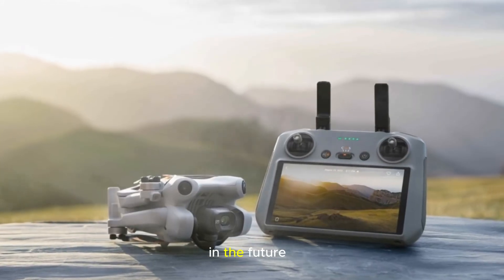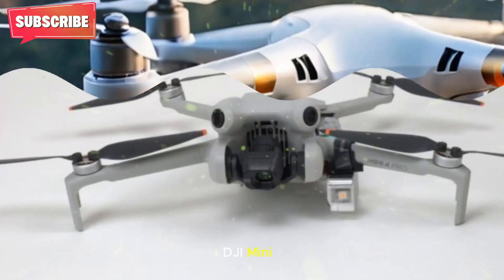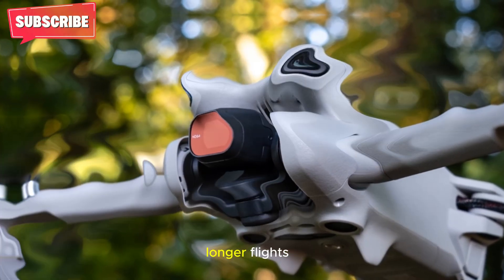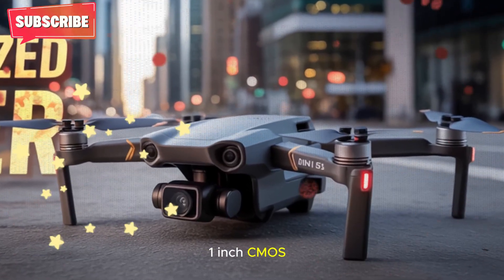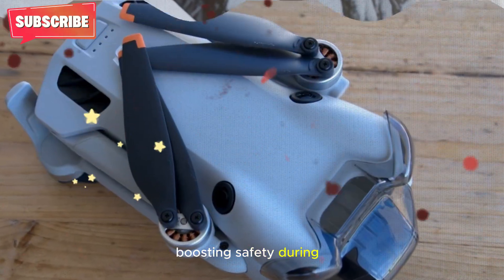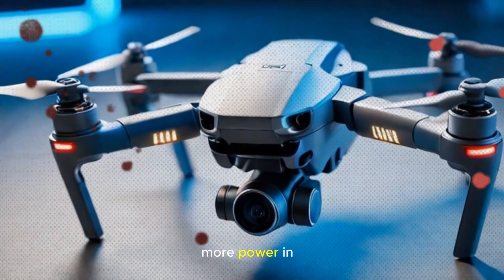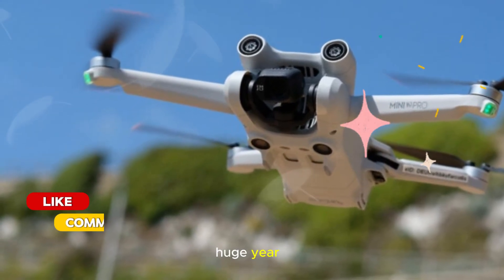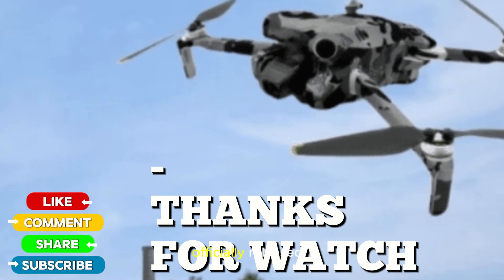DJI Mini 5 Pro LEAKED - Insane Features Just Dropped!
The DJI Mini 5 Pro has just been leaked – and the upgrades are nothing short of insane! From next-gen camera features to improved flight time, obstacle avoidance, and AI enhancements, this could be the most powerful mini drone ever released. In this video, we break down everything we know so far about the DJI Mini 5 Pro, including major design changes, sensor improvements, and the expected release date. Whether you're a drone enthusiast or a content creator, this is a drone you’ll definitely want to wait for!

🔥 Watch till the end to see what makes this upgrade truly revolutionary for 2025!